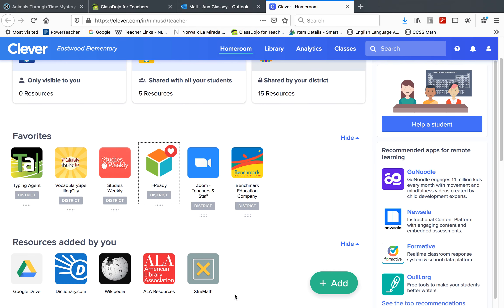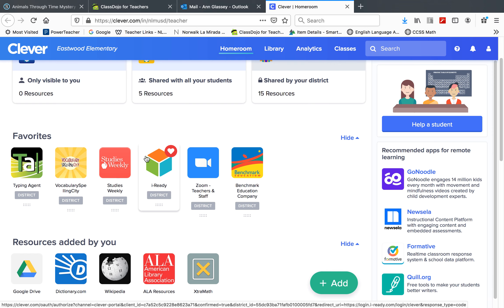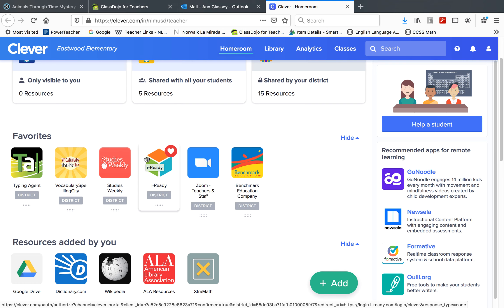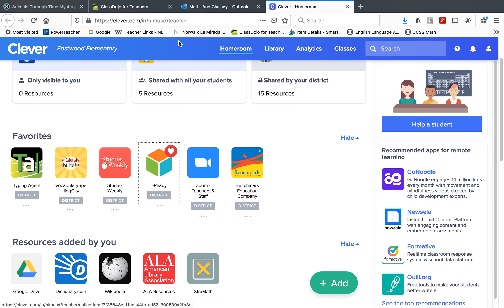Math for May 11 and 12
You will need Clever, i-Ready Math, Extra Lessons.  There are two lessons on geometry.  You can do one on Monday, one on Tuesday.  You need to learn the properties and definitions of all the shapes we have learned in Unit 6.